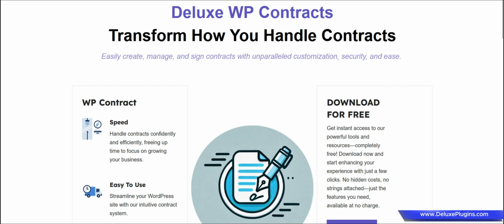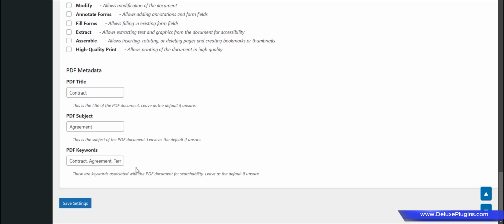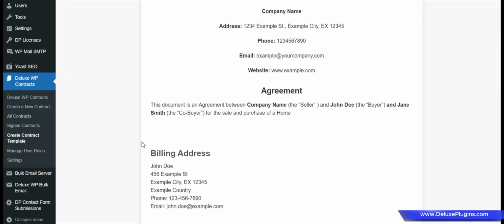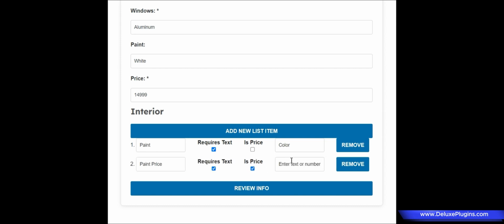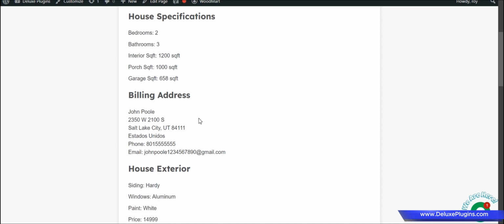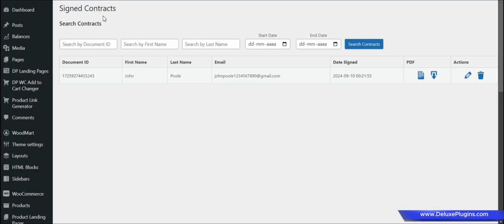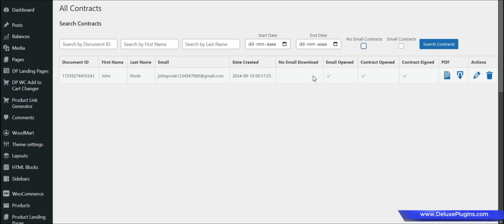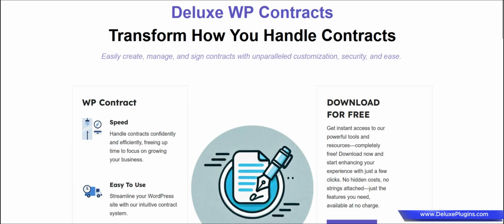WP Contracts Plugin - Transform Your Contract Management With The Best Contract System On Wordpress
Streamline your contract management process with WP Contracts by Deluxe Plugins! Create, send, and manage legally binding contracts effortlessly, all within WordPress. Whether you're a freelancer or managing a large business, our plugin makes contract handling easy and secure.

Key Features:

    Effortless Contract Creation
    Customizable Templates
    Secure Digital Signatures
    Real-Time Contract Tracking
    Seamless WordPress Integration
    Free and Premium Plans

Take control of your contracts with full customization, secure e-signatures, and advanced tracking—all from one intuitive plugin.

Get started today for free by visiting DeluxePlugins.com